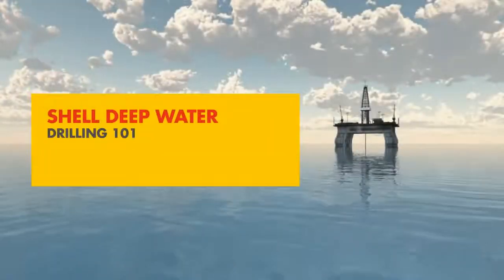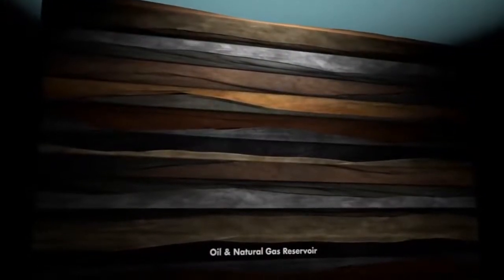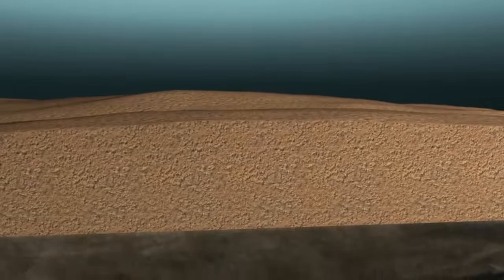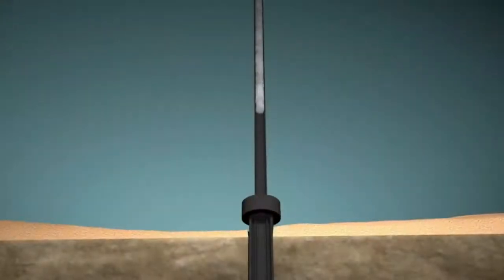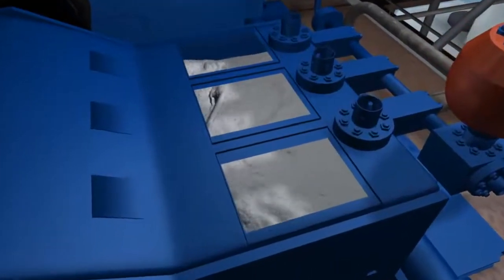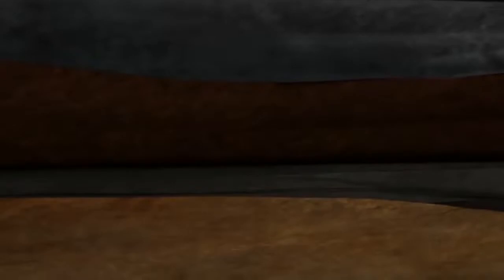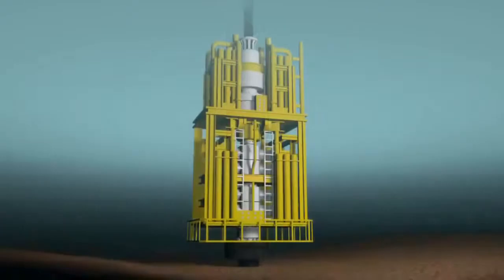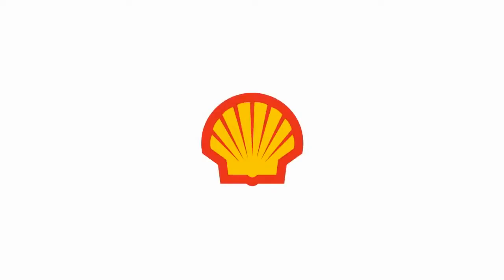Drilling _ How a deep water well is drilled